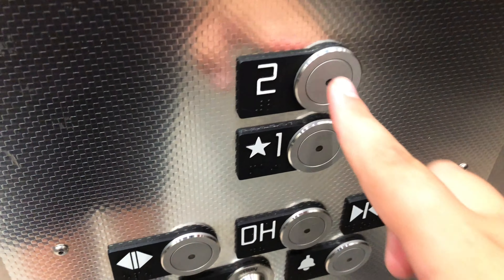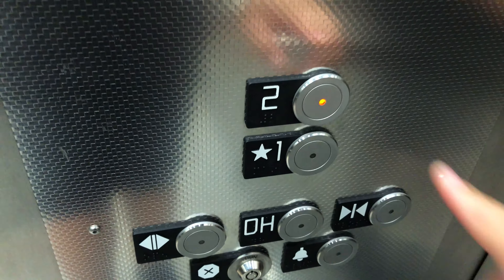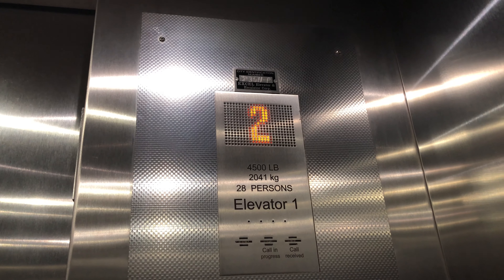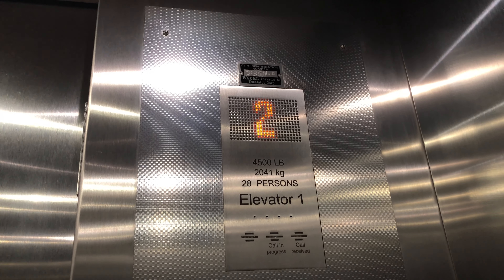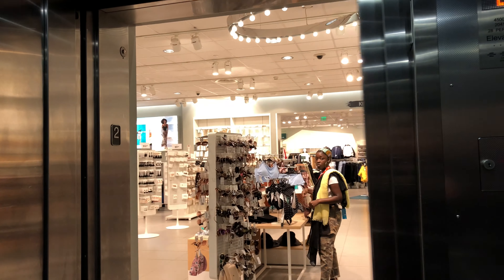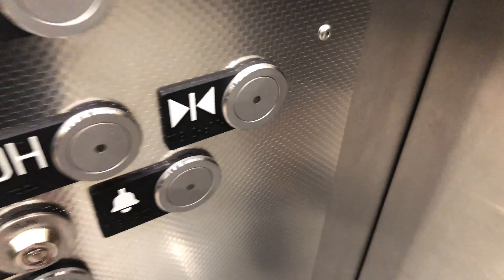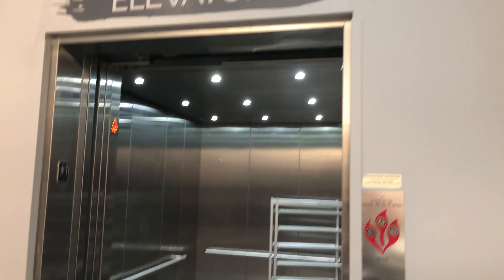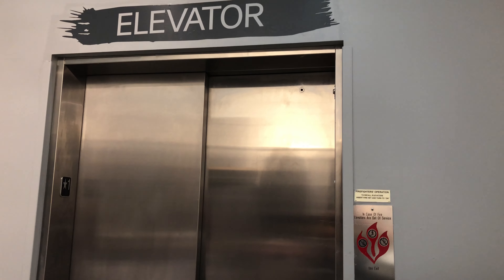Kone Traction Elevator-H&M- Galleria Mall- White Plains, NY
Here is a traction elevator at the H&M store at the Galleria Mall in White Plains, NY, installed by Kone. It had a very plain metal cab, but very cool fixtures and indicator, and smooth operation.